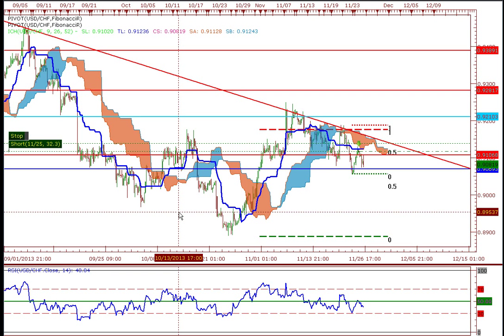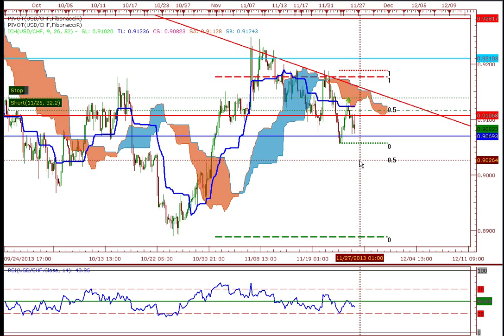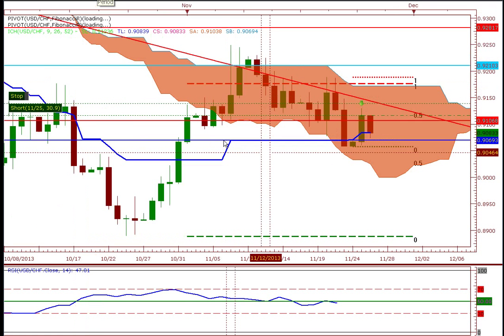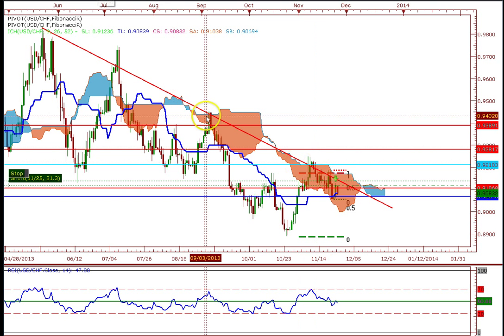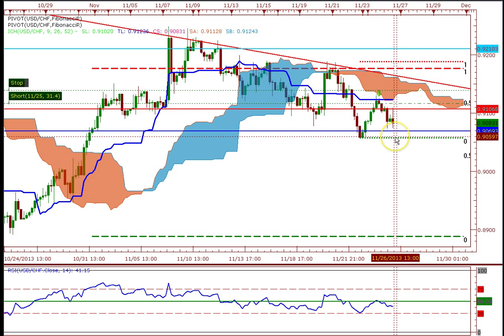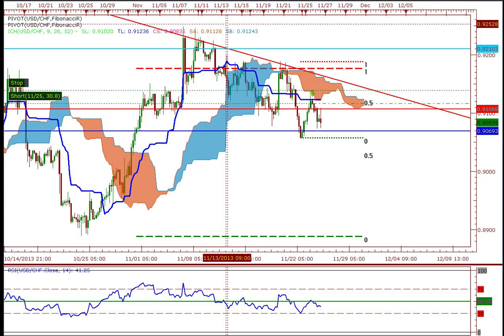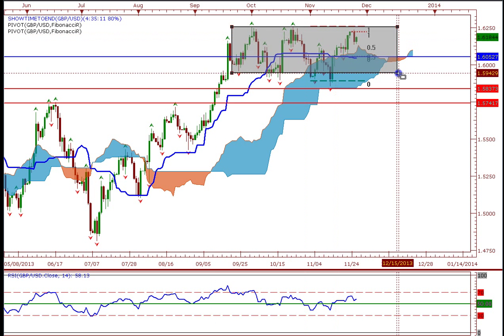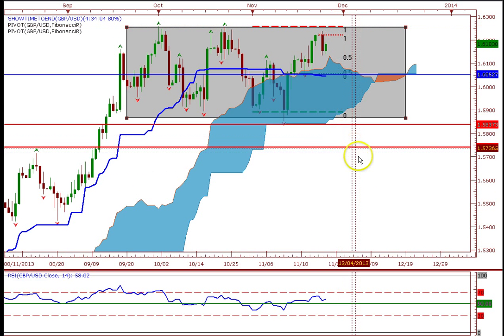Ichimoku USD vs CHF Live Trade 11 26 13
Here's a look at a live trade featuring the USD vs CHF and another trading opportunity featuring the GBP vs USD.
Any opinions, news, research, analyses, prices, or other information contained on this website are provided as general market commentary and training  and do not constitute investment advice. No one posting information on this site is liable for any loss or damage, including without limitation, any loss of profit, which may arise directly or indirectly from use of or reliance on such information.
Past Performance of any trading system or methodology is not indicative of future results. Any and all systems, methodologies, or patterns discussed are for illustrative and training purposes only and are not to be construed as specific advisory recommendations. No responsibility or liability is assumed for any trades that you may take or any losses that you may incur. Any trades that you may take are strictly taken at your own risk. You should consult your broker or financial advisor before placing any such trades